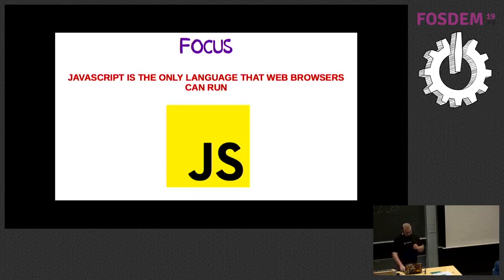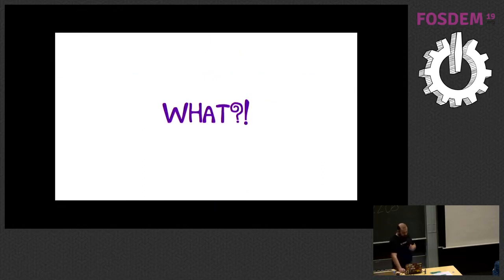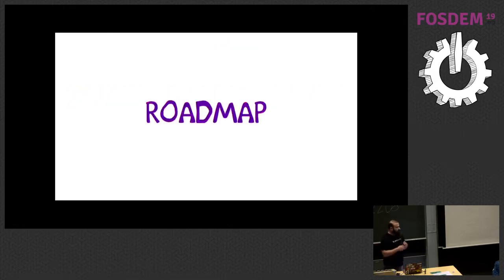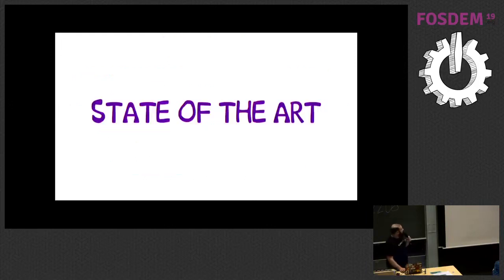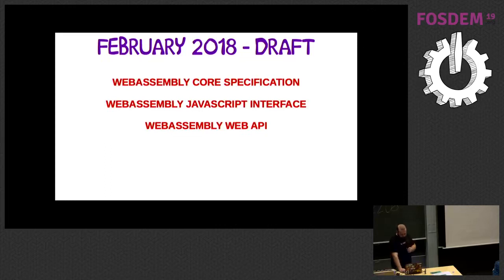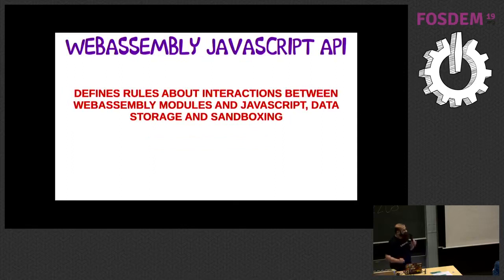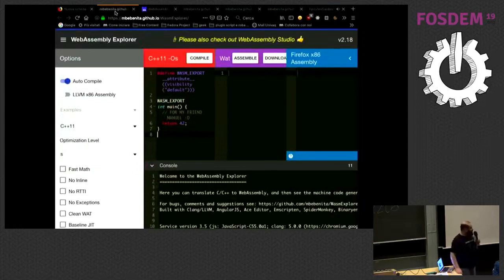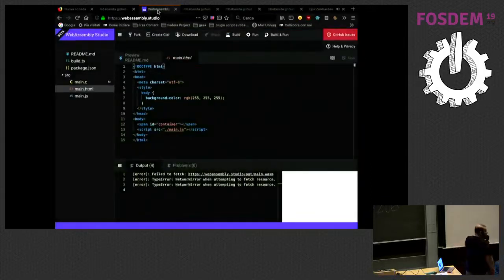The State of Webassembly in 2019 DevTools, support and specifications ready and in progress in 2019